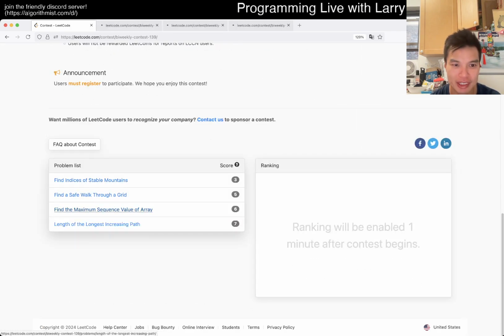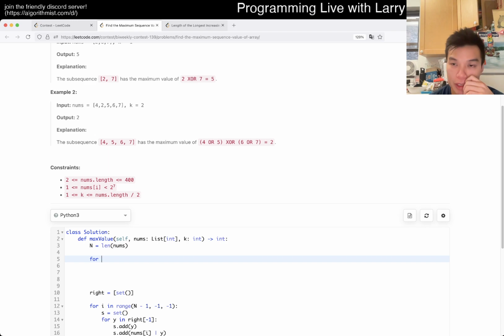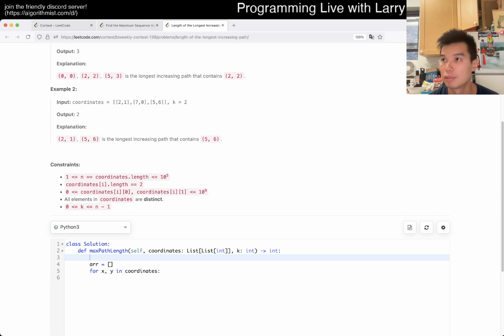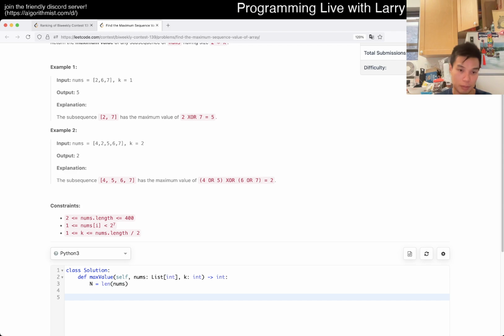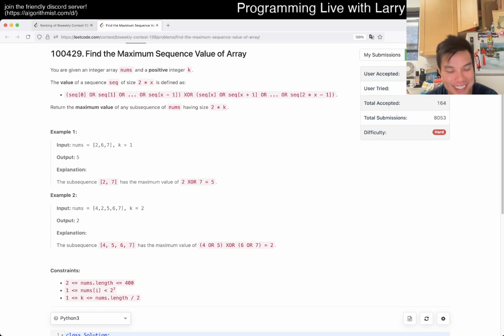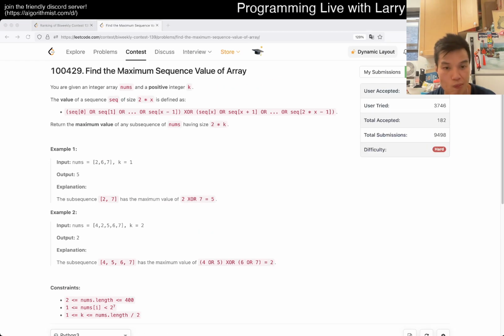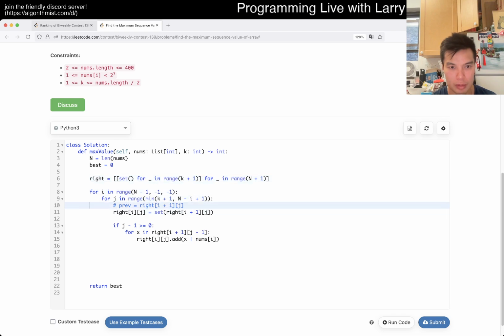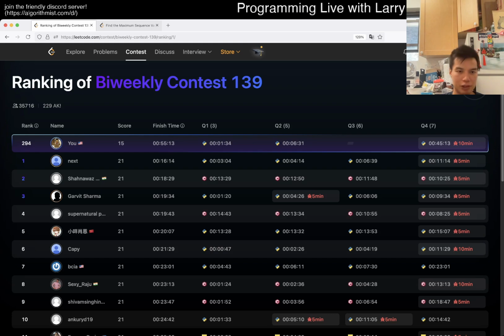Dubious constraints! Leetcode Biweekly Contest 139 (Argh) with commentary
Larry participates in the Leetcode Biweekly Contest 139 finishing ??? out of ???

0:00 Start
0:50 Q1
2:20 Q2
7:18 Q3
31:34 Q4
46:16 Q3 again

Retro - Once again, we are victims of LC not understanding how to set problem constraints.  Oh well, it is what it is, I should've known better and figure it out, but for now a stumble.  The problems were fine though, just silly it came down to this for me.  Still, time to bounce back!

Live commentary!